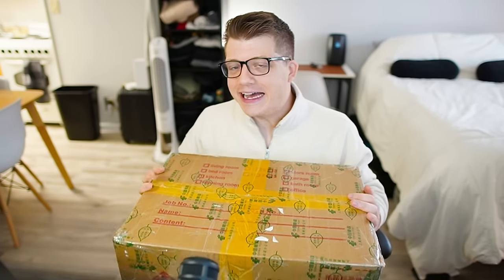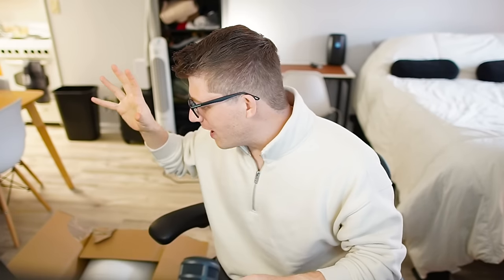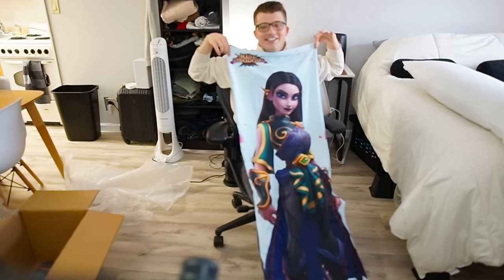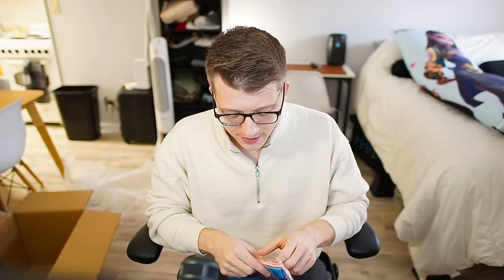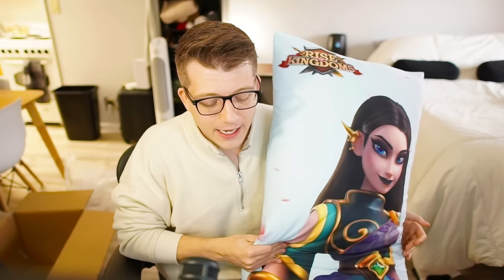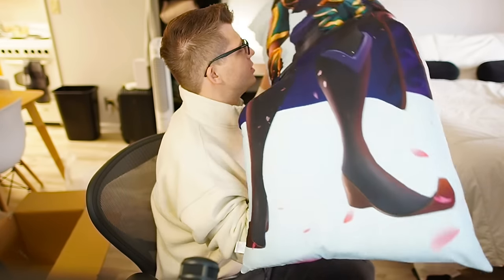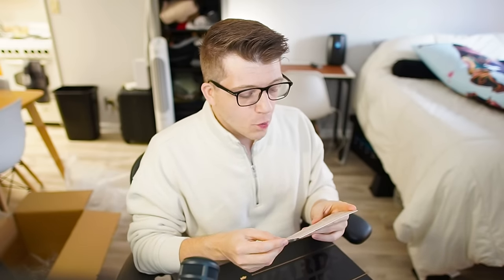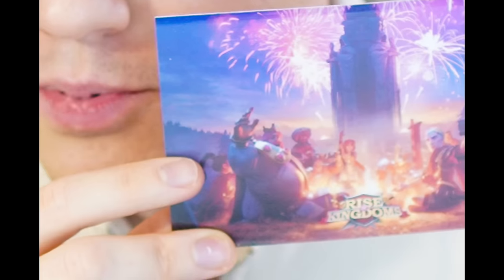MYSTERY Unboxing! Rise of Kingdoms Sent a SURPRISE PACKAGE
Chapters:
0:00 Unbelievable Package...
5:02 The Artemisia Meme
7:17 Anniversary Unboxing
10:48 ROK Posters
12:40 Another INSANE Package!